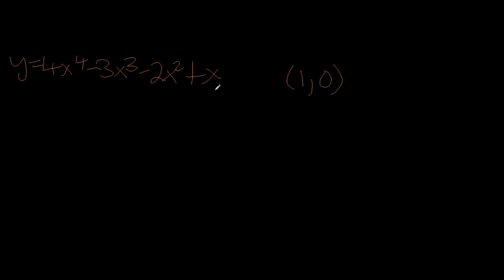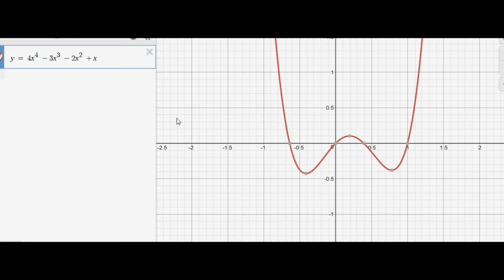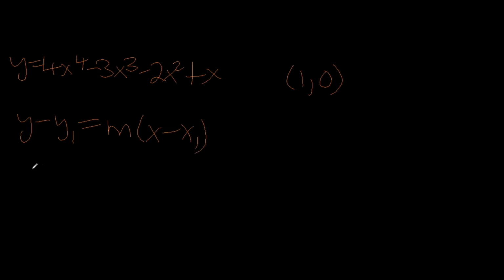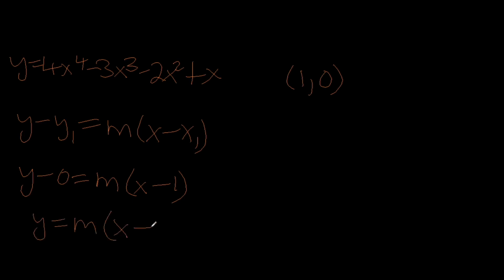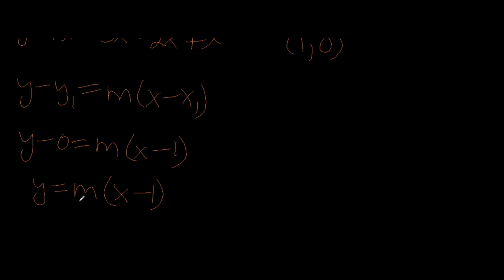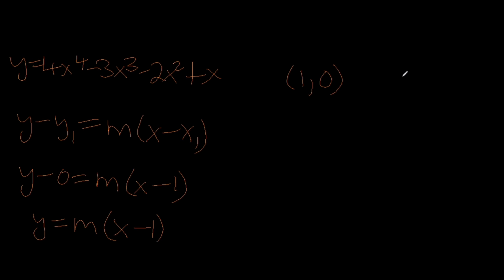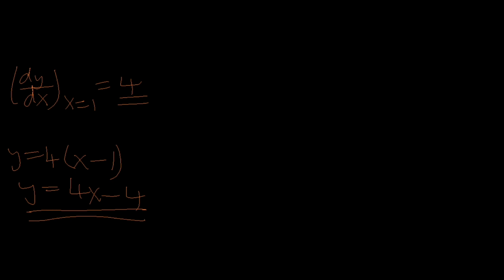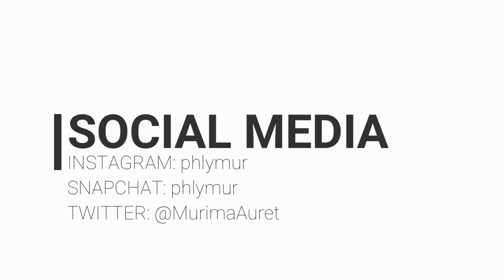Finding The Equation Of A Tangent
It's helpful to first watch the video on Finding The Equation Of A Straight Line in my 'Coordinate Geometry' Playlist as this video assumes that prior knowledge.